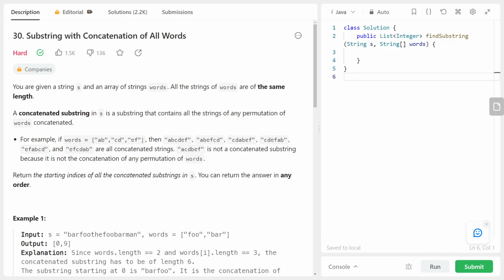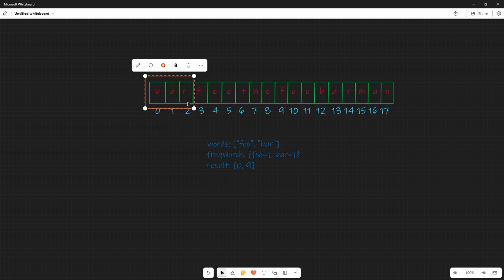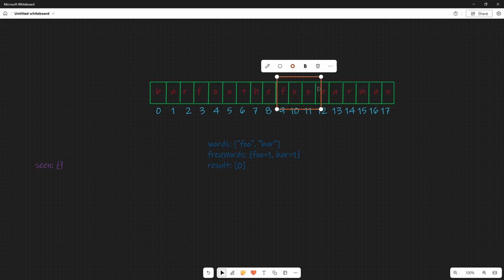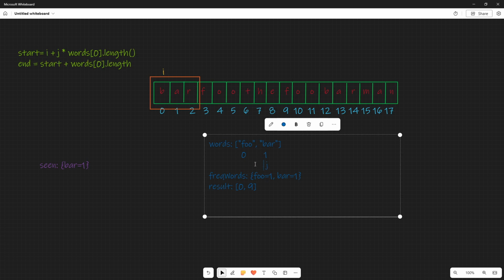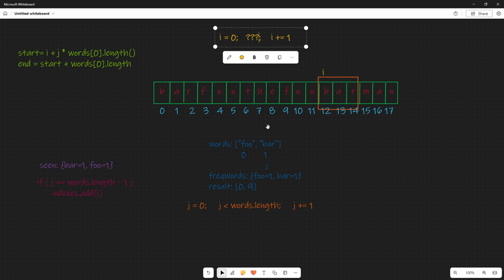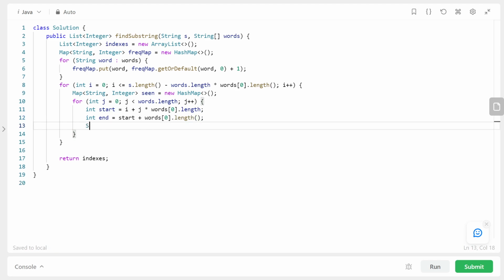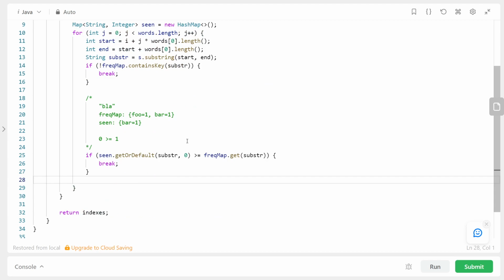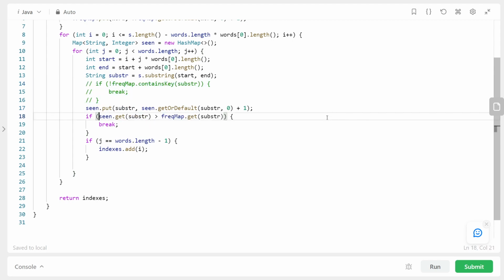Substring with Concatenation of All Words - Sliding Window - Leetcode 30 - Python and Java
Timecodes

0:00 - Intro
0:25 - Problem description
3:12 - Solving the problem
16:52 - Java code
27:22 - Python code